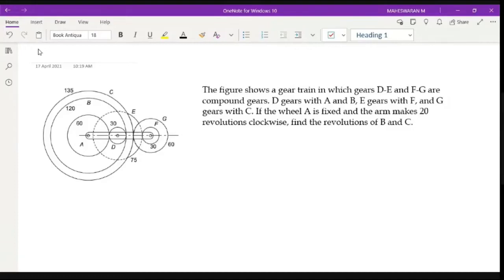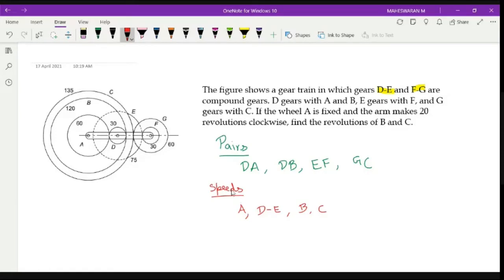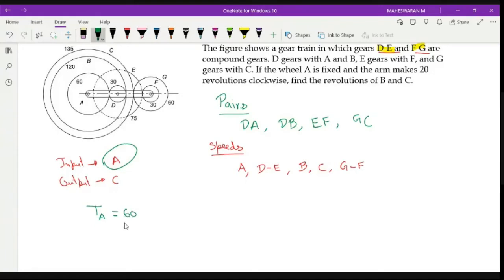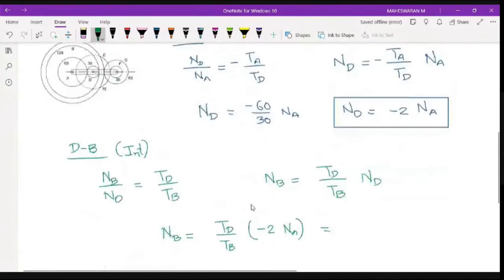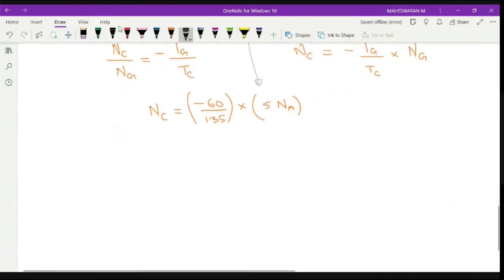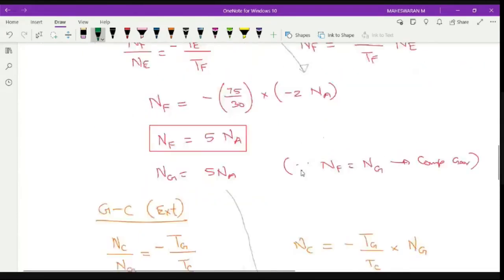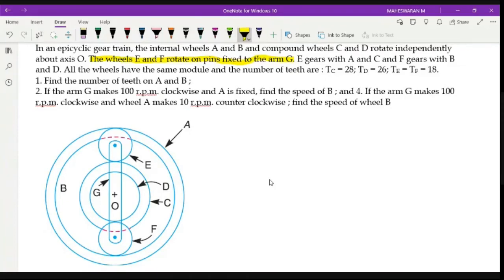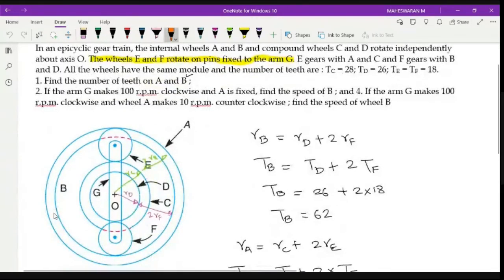KOM_U4_Session 11_ Problems in Epicyclic Gear trains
00:00 Complex problem 1
29:31 Complex Problem 2